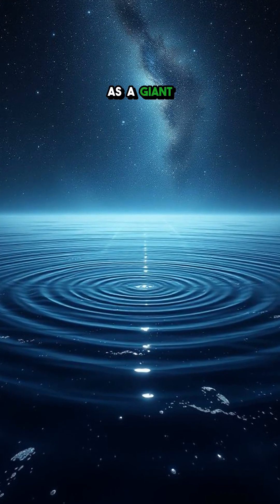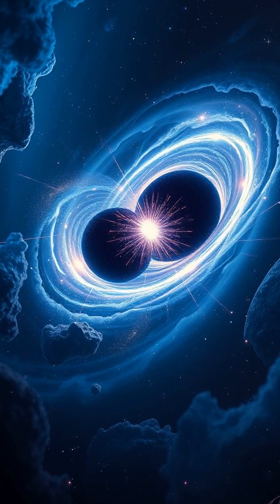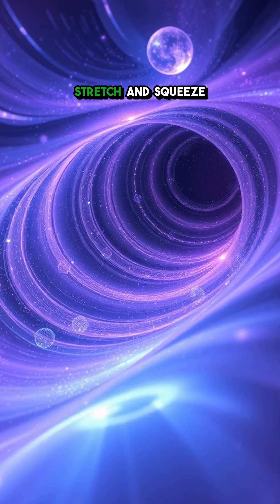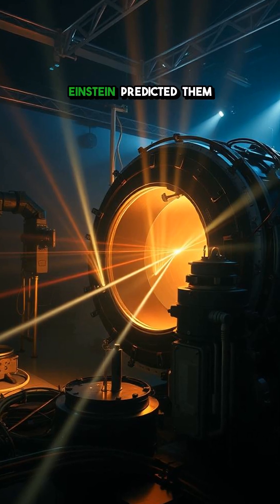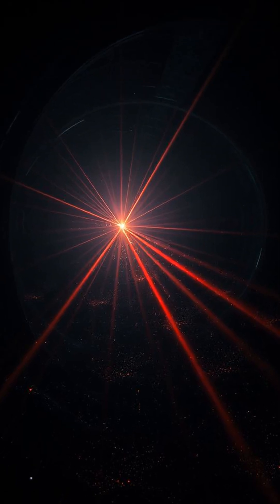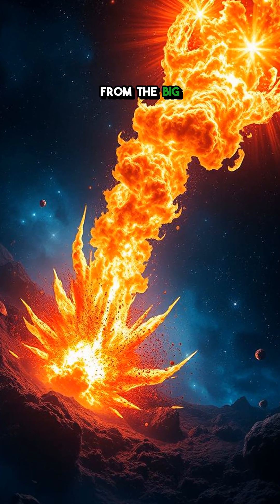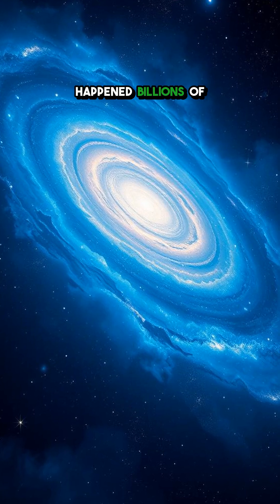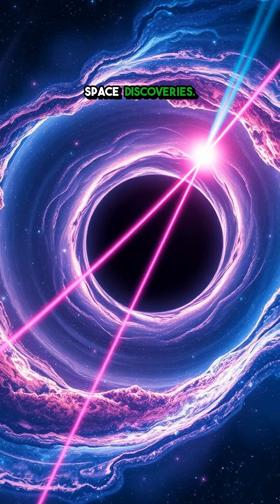What Happens When Black Holes Collide?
Ever felt the universe's vibrations? Discover how gravitational waves change everything!